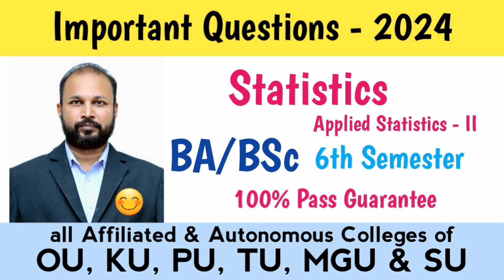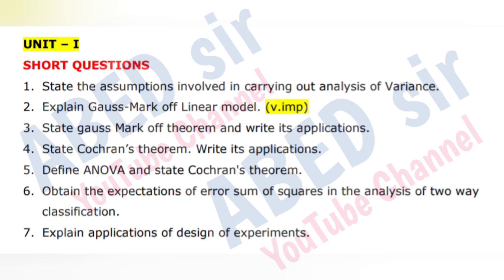applied statistics II Imp Questions 2024 Bsc 6th Sem stats semester important OU KU PU TU MGU SU